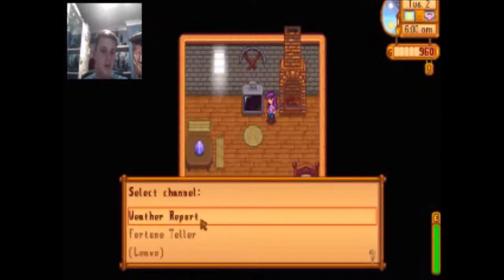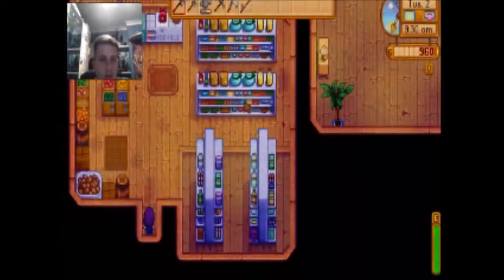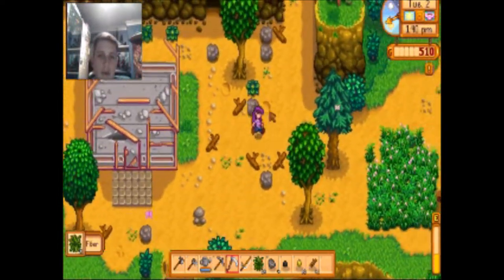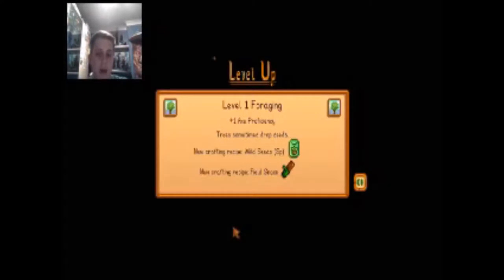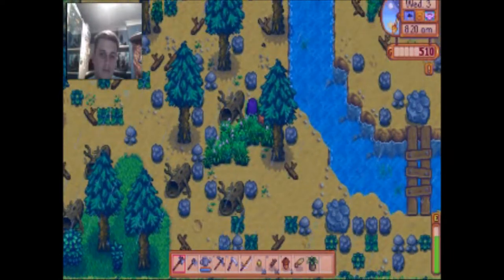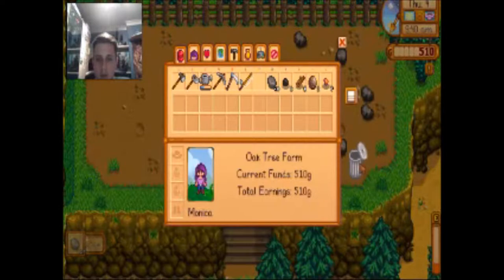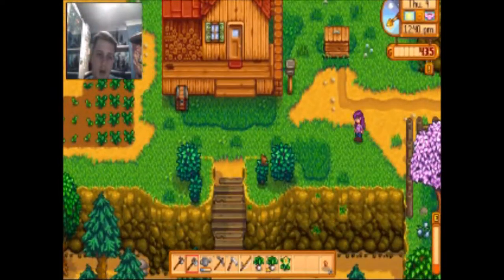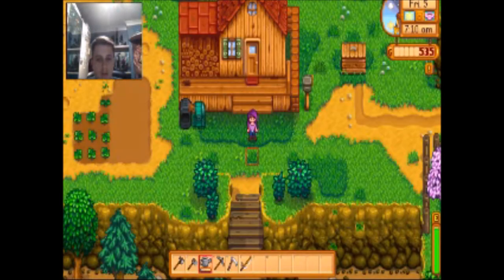Episode 2 - Whistle while you work (Or think about DEATH) - Purple Heart